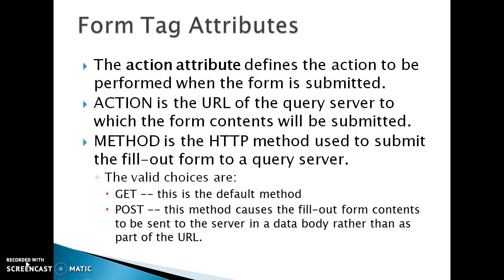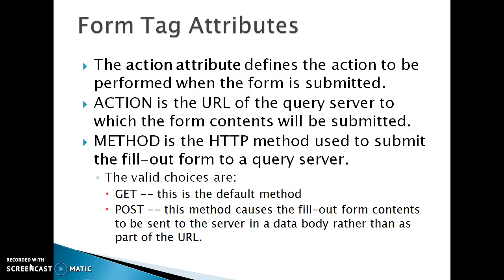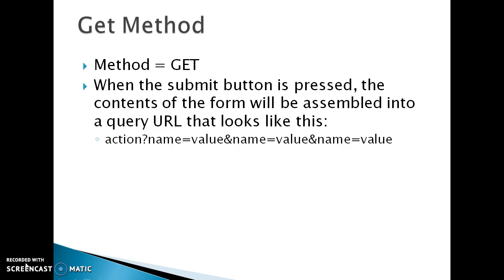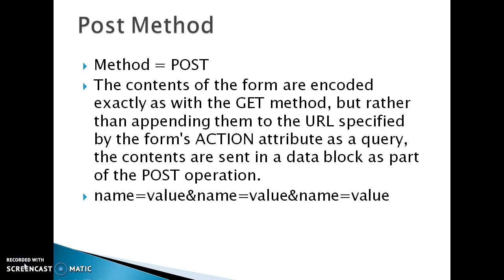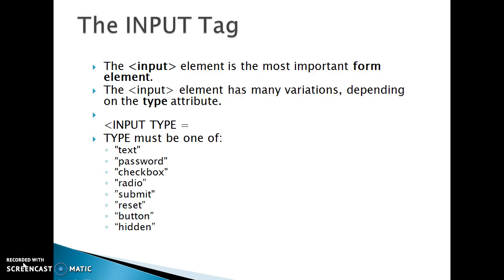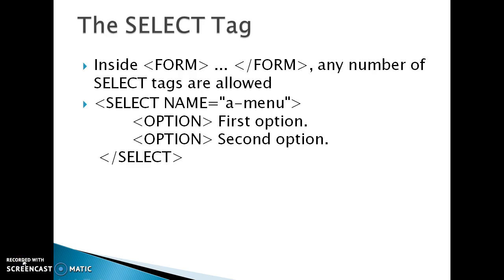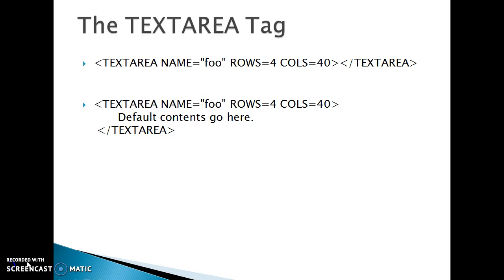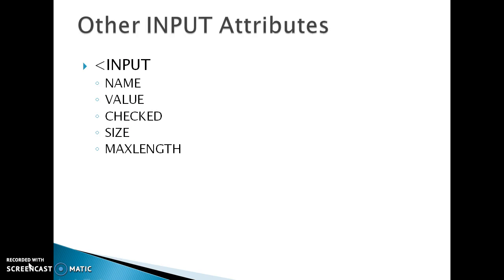Forms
Creation form elements in html